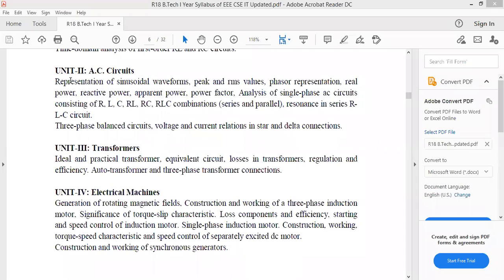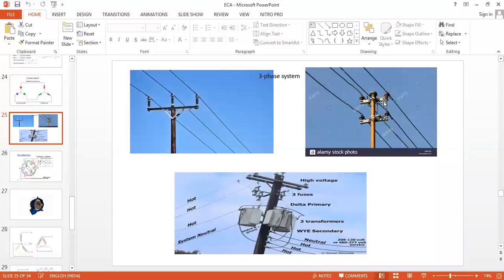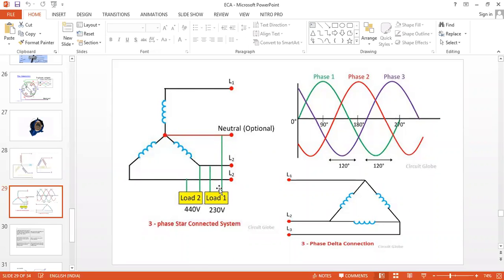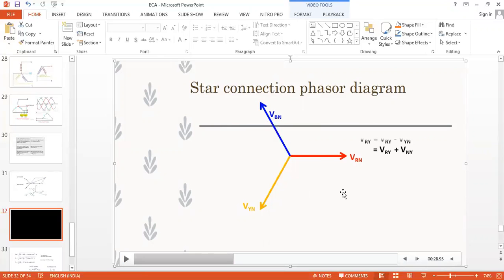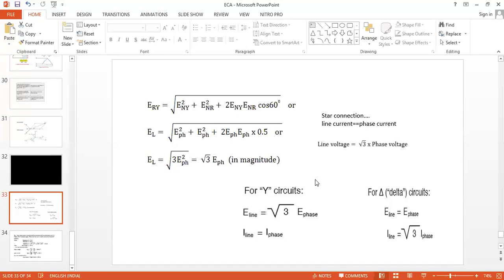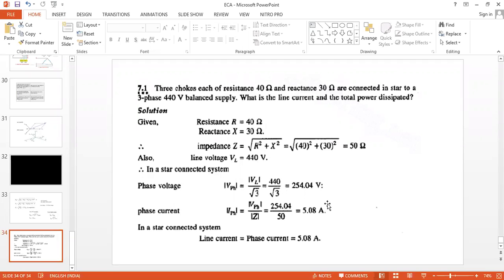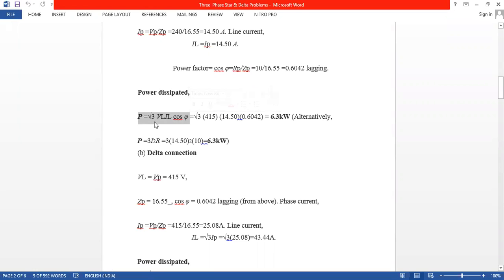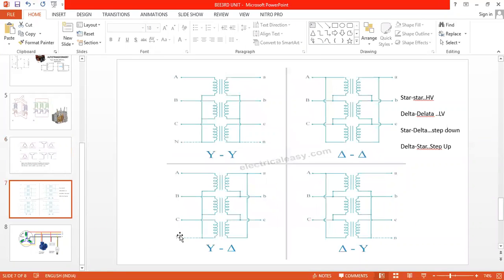Relation Between Line and Phase Voltage for star connected system